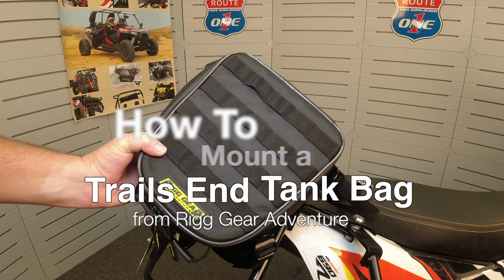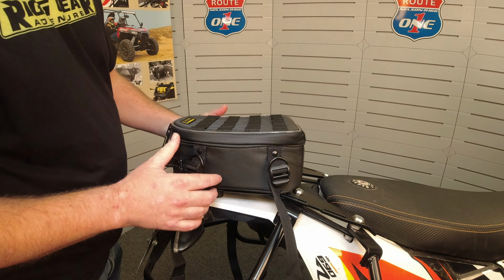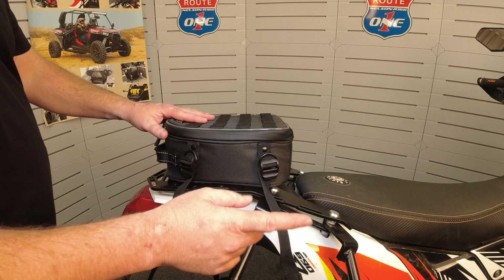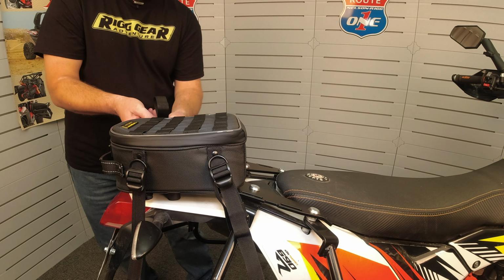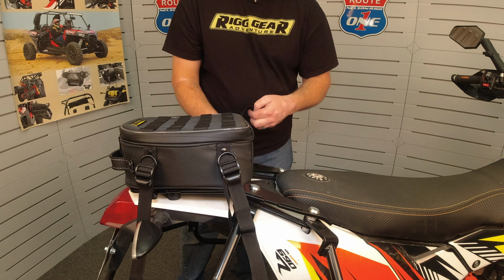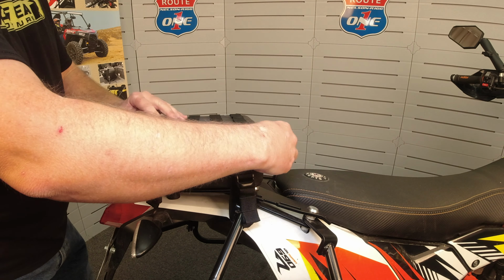How to Mount a Trails End Tail Bag | Step-byStep Installation Rigg Gear Adventure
Trails End Tail Bags come in three sizes and they all mount the same. In this video we show you the Step-by-Step Installation of the Rigg Gear Trails End Lite Tail Bag.

The three size are as follows:
Trails End Lite - RG-1050-L
Dimensions: 9.75” L x 8.5” W x 4” H - Holds 5.5 Liters

Dual Sport/Enduro - RG-1050
Dimensions: 10.5” L x 8.5” W x 4.5” H - Holds 6.5 Liters
 Expanded: 10.5” L x 8.5” W x 7.5” H -Holds 11 Liters

Adventure - RG-1055
Dimensions: 14” L x 11” W x 7” H – Holds 17.6 Liters
 Expanded: 14” L x 11” W x 11” H – Holds 27.7 Liters

- Nelson Rigg